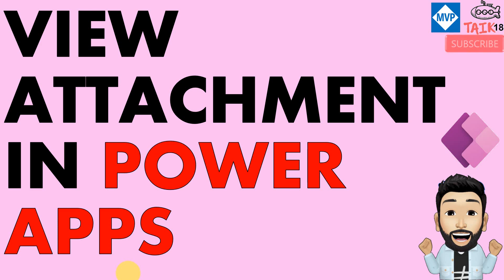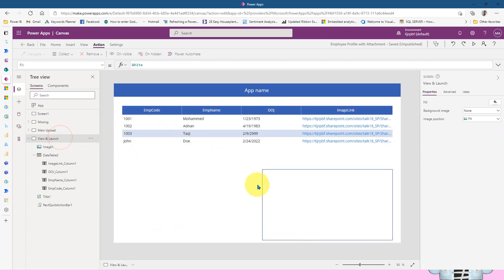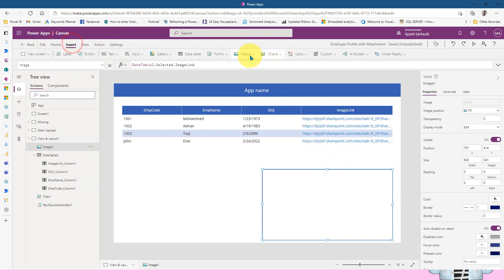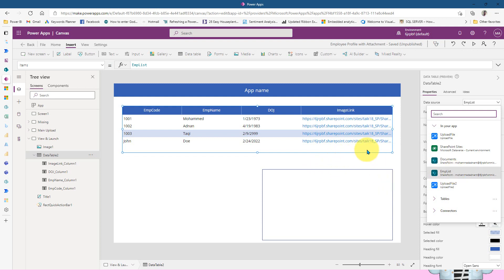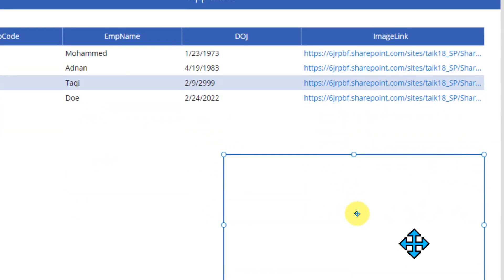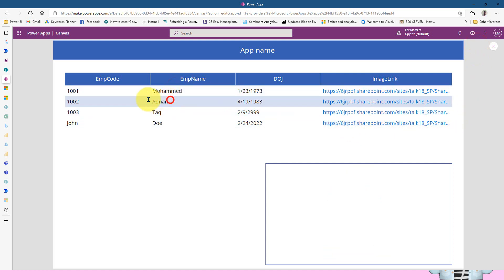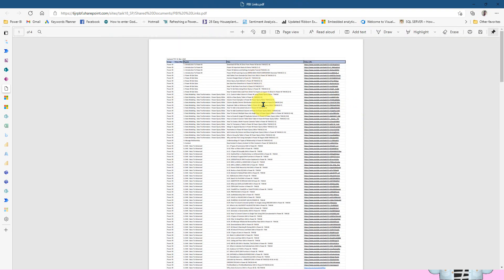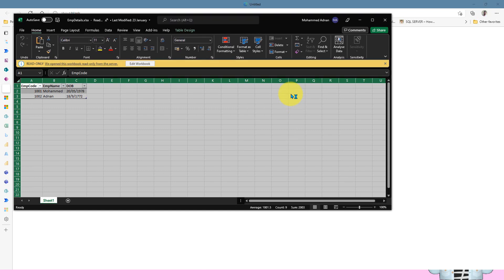View PDF Excel in Power Apps by taik18 || Boost Power Apps Skills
Easy way to view PDF excel word image in Power Apps by taik18
Learn how to view PDF and Excel files in Power Apps with this tutorial by taik18. Boost your Power Apps skills and take your app development to the next level!

source Microsoft